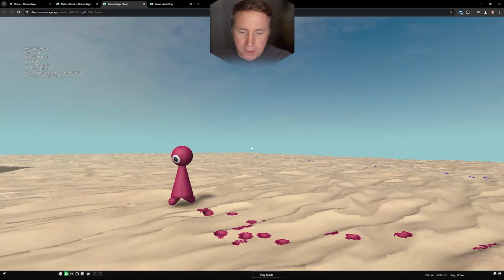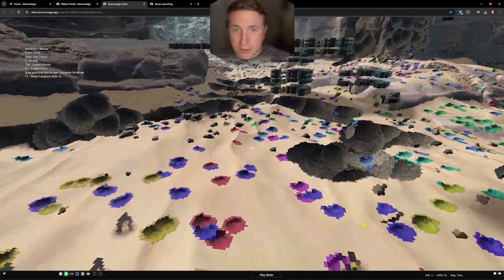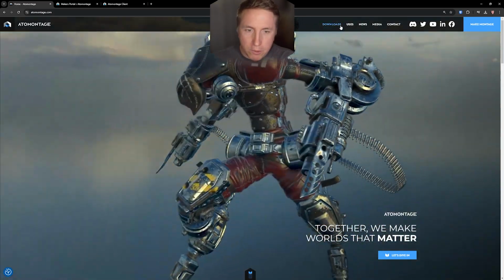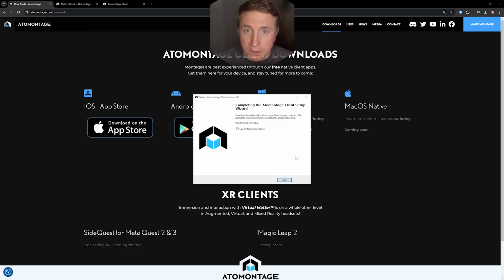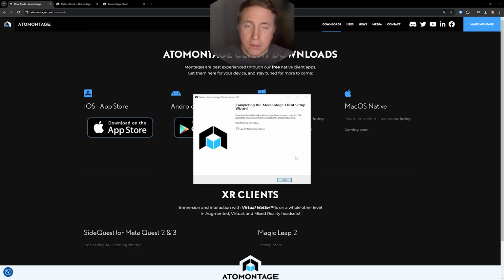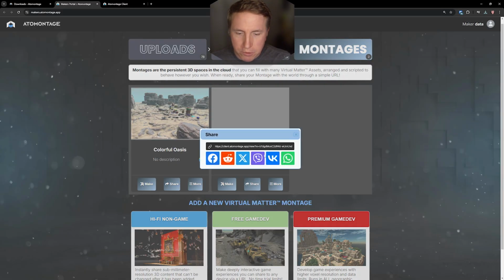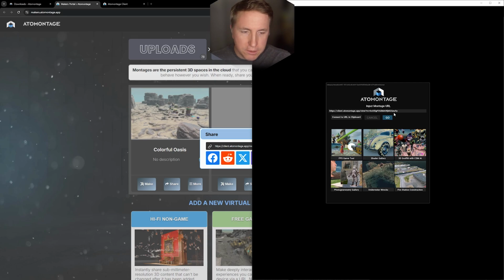Making Games with Virtual Matter | Getting Started 1 of 3 | Atomontage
Quick walkthrough on how to get started as a gamedev Maker with Virtual Matter on the Atomontage game development platform in the cloud!